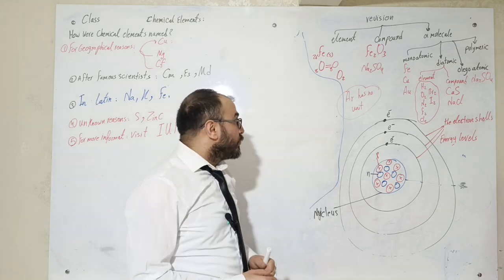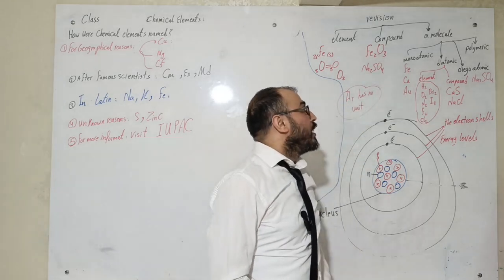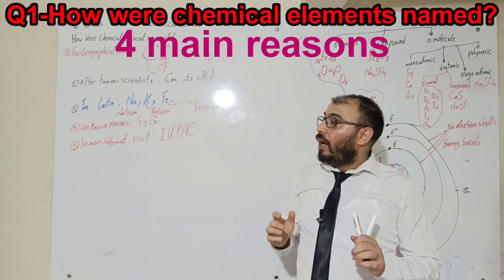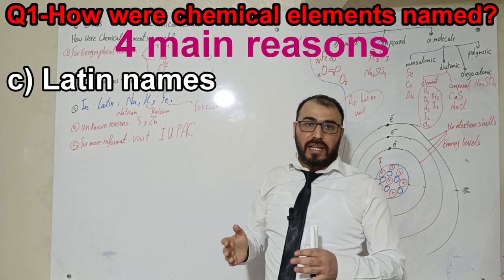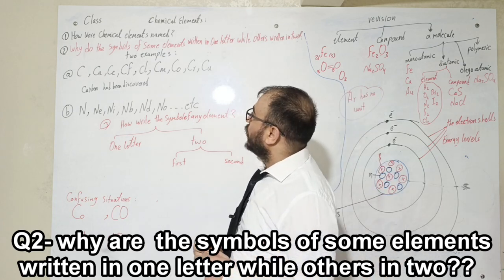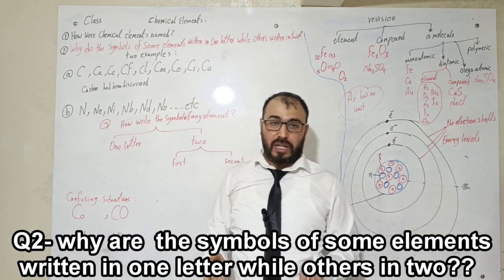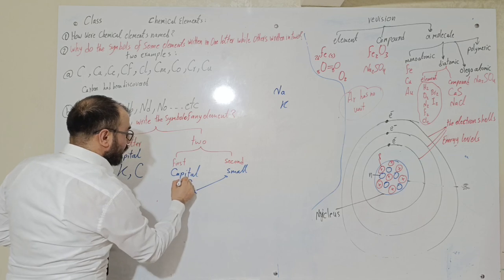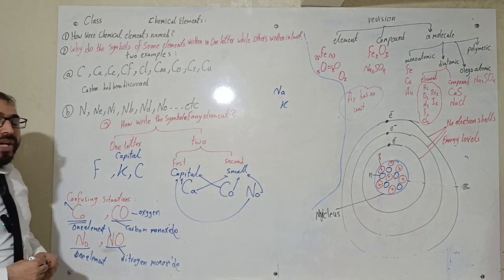class 15 Chemical elements nomination Mr. Odait chemistry course